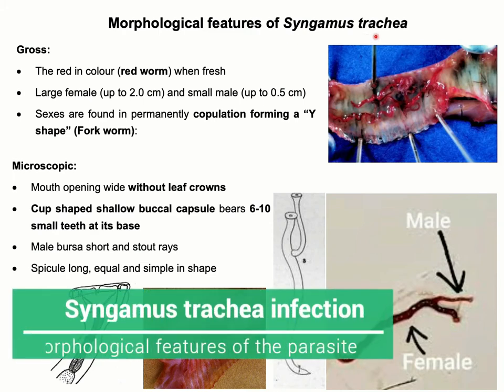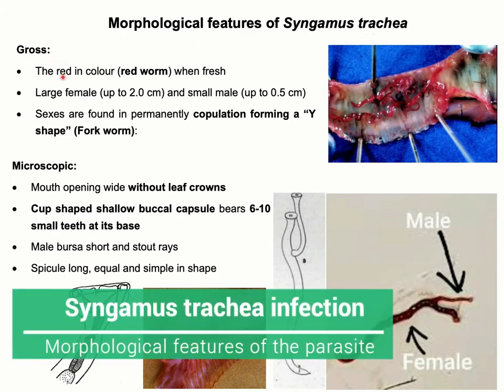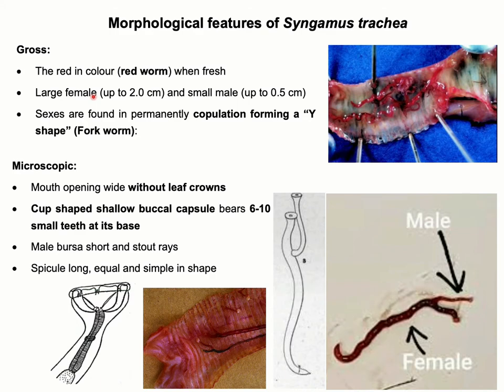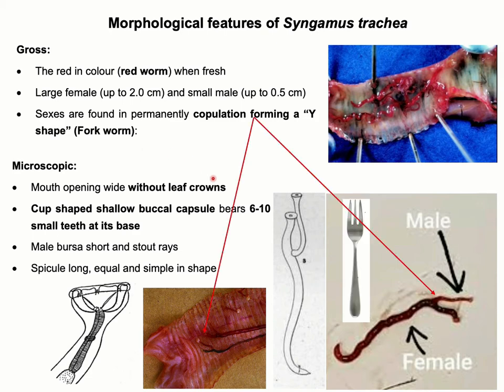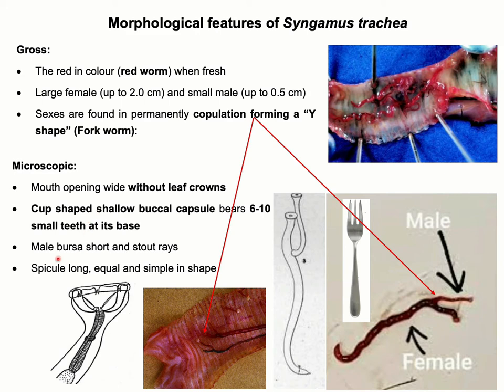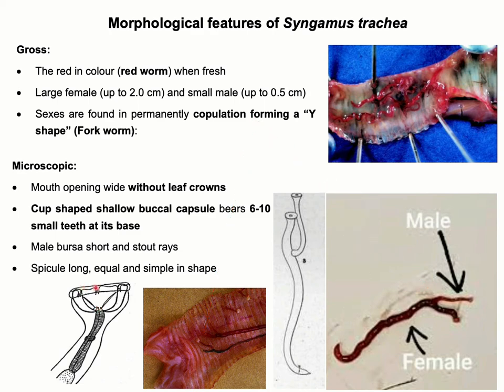Syngamus trachea/Gapeworm infection/Syngamiasis: Morphology of Syngamus sp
Syngamus trachea infection:Cause, morphology, life cycle, symptoms, PM findings, Diagnosis and treatment